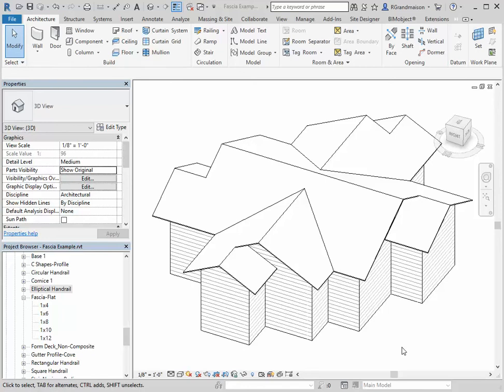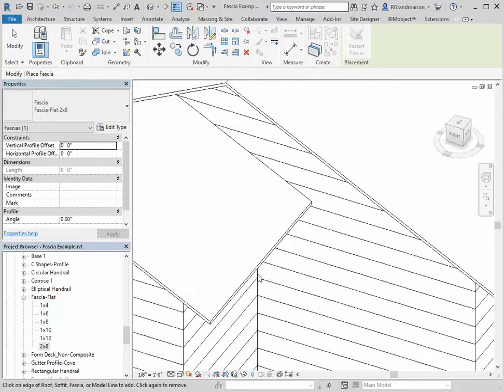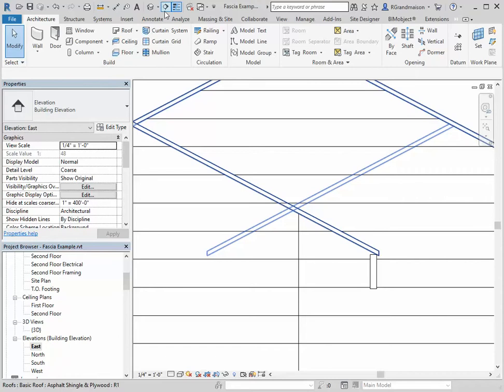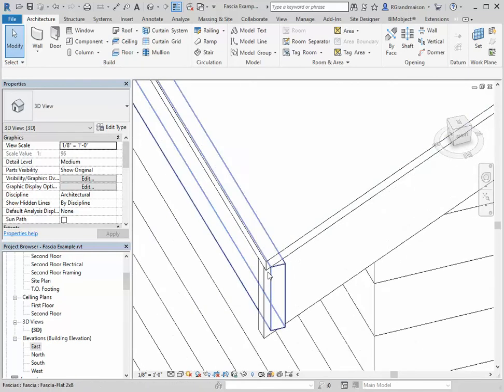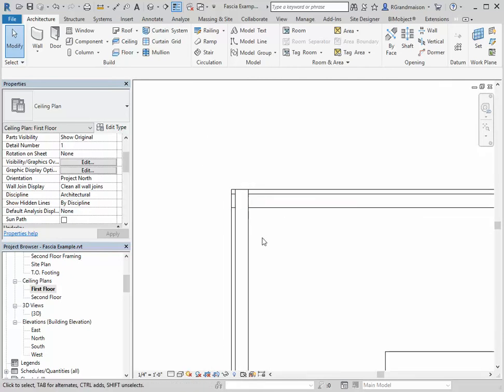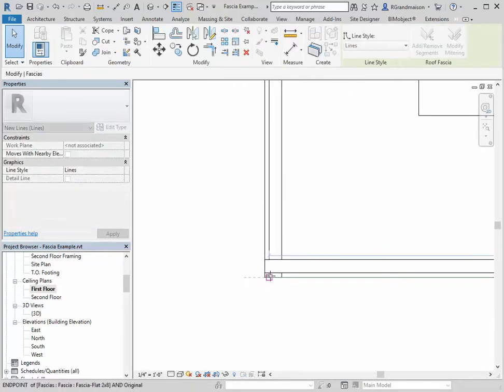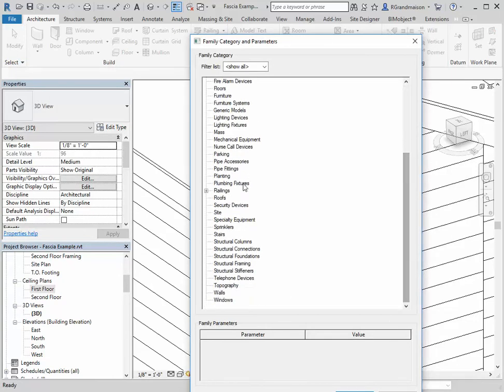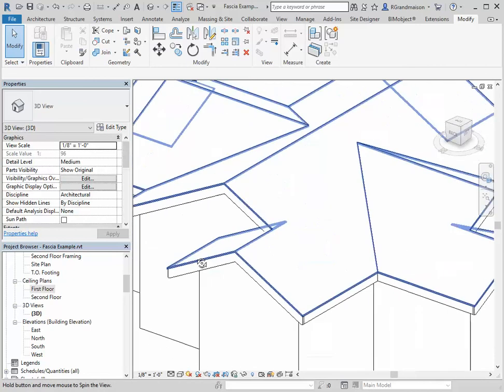Fascias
Creating Fascias on a Revit Gable Roof